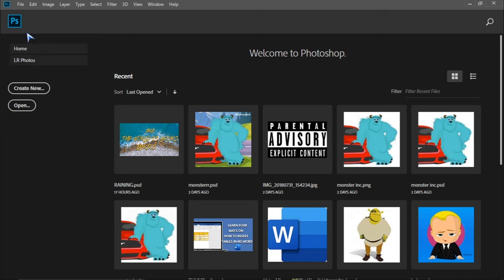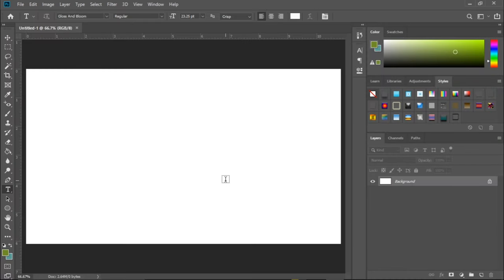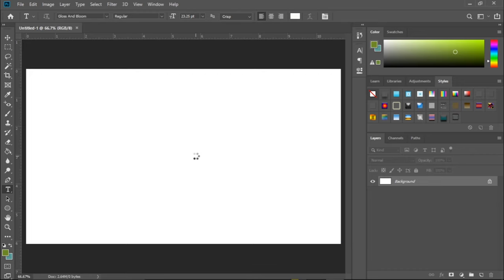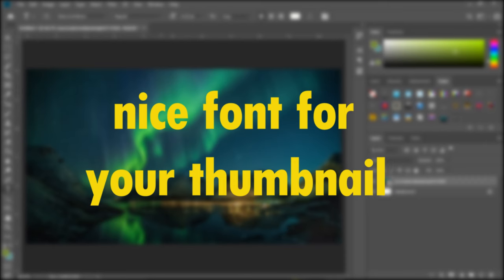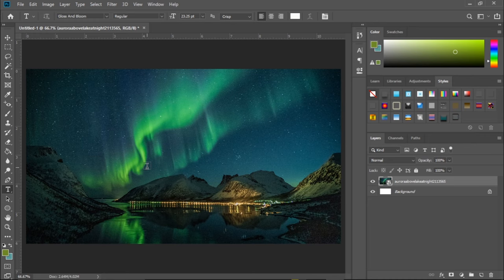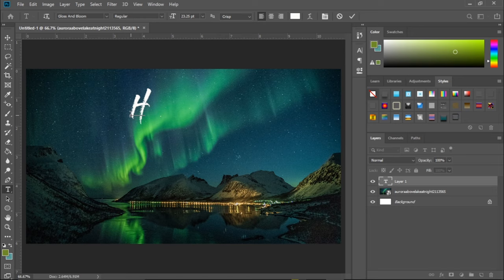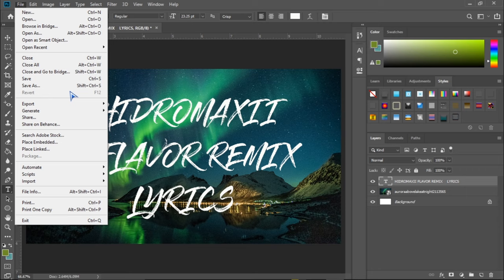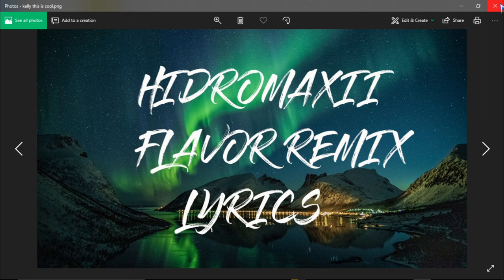Learn How To Make Youtube Thumbnails EASLY in Photoshop